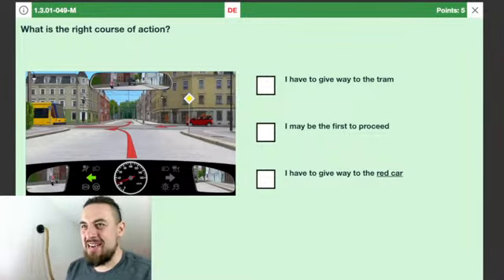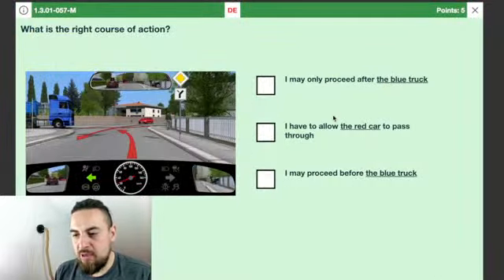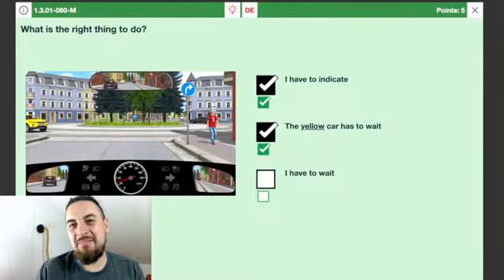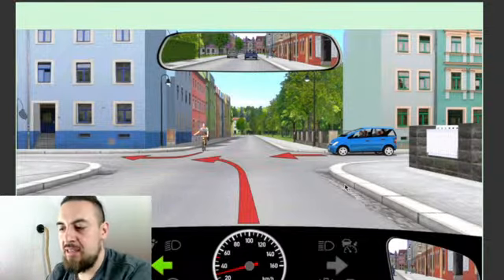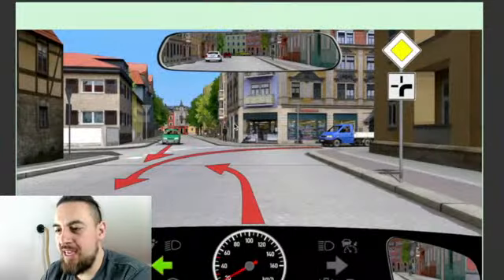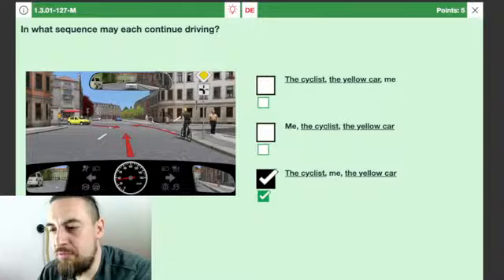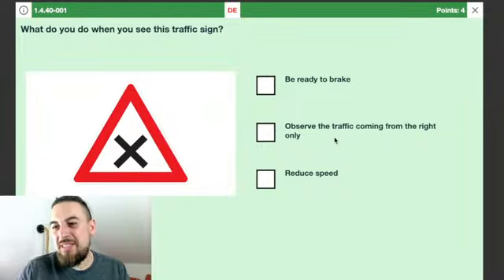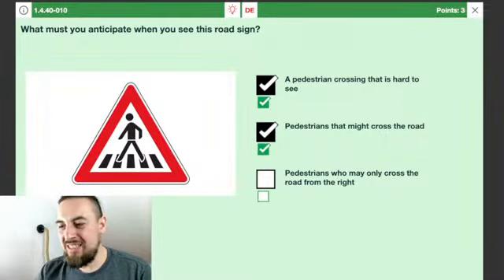Theory Questions Live : 3. Chapter: 22 - 4. Chapter: 6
In this live video, we prepare for the theory exam with 30 questions and the explanation for each one.